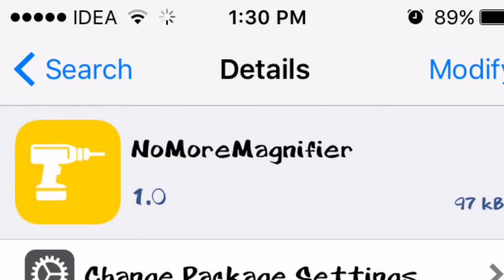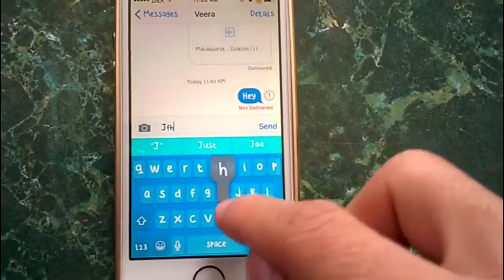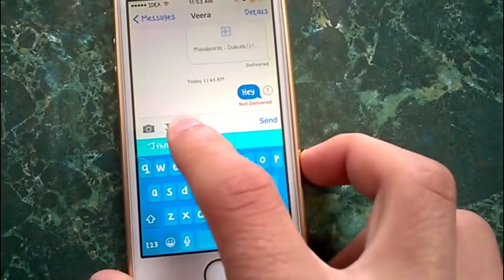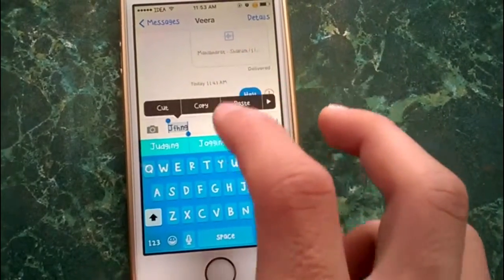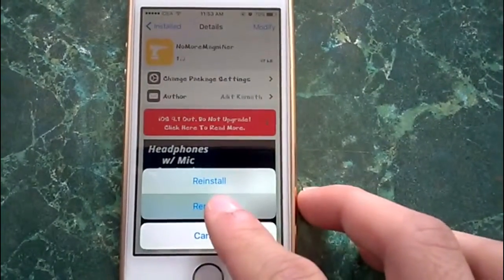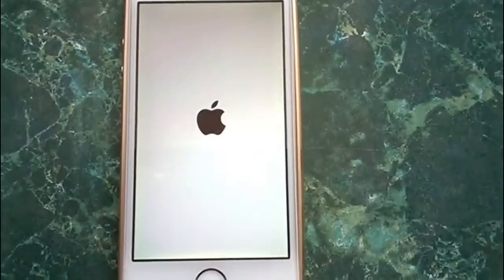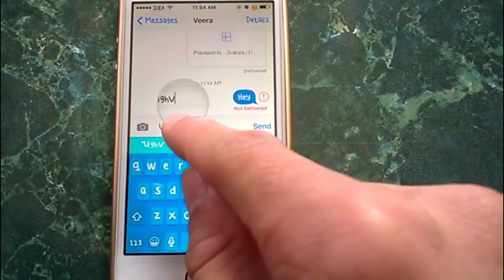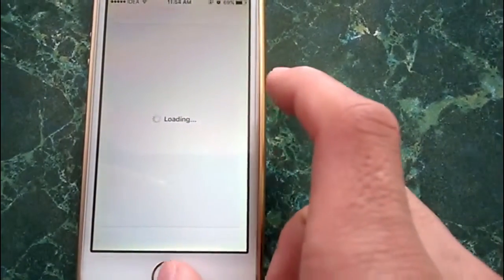No More Maginifier !! Remove Annoying Magnifier From iOS :D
Price : Free
Repo : Bigboss
Employ "SwipeSelection"  to swipe across text :D